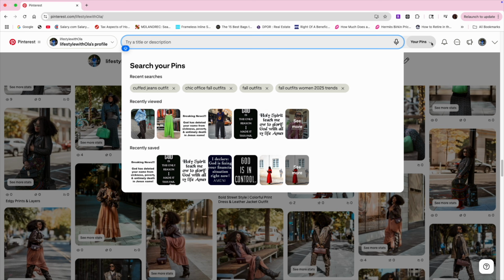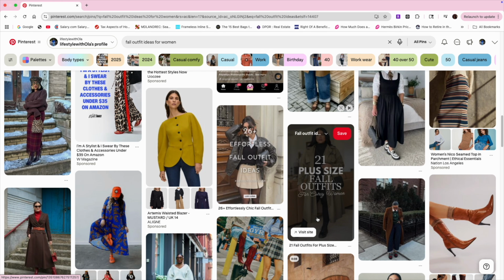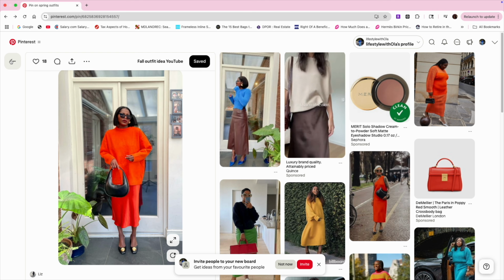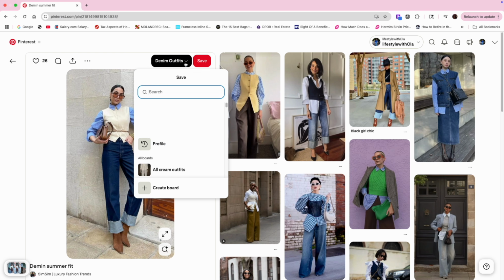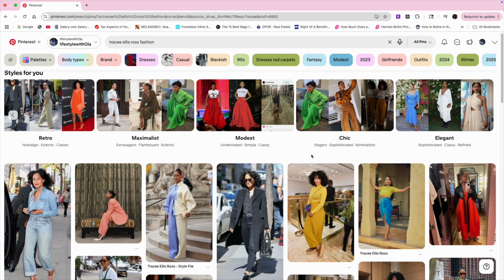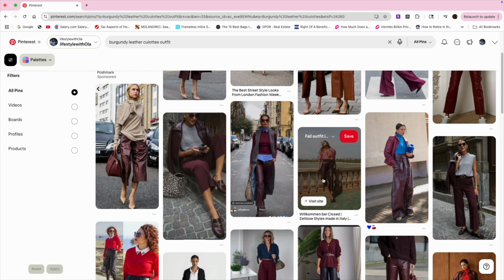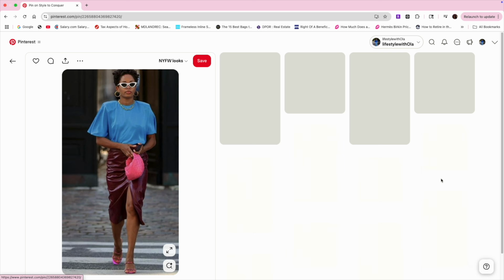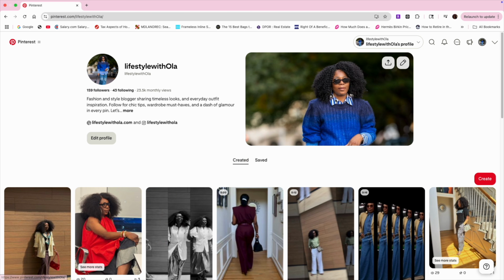How I Use Pinterest for Fashion Inspiration | PINTEREST FOR STYLE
In this video, I’m sharing exactly how I use Pinterest for fashion inspiration. I’ll walk you through step by step how to search Pinterest for outfit ideas, refine your results with keywords, and organize your favorite looks into boards.

Whether you’re building a capsule wardrobe, planning seasonal outfits, or just want to refresh your style, Pinterest is the perfect tool to spark inspiration. Follow along as I screen record my process so you can learn how to get the best fashion ideas for workwear, casual looks, date nights, and more.

📌 What You’ll Learn in This Video:
 • How to search Pinterest for outfit ideas
 • How to use keywords to refine your style inspiration
 • Tips for saving and organizing looks into fashion boards
 • How Pinterest can help you shop intentionally and style creatively

✨Target Storefront